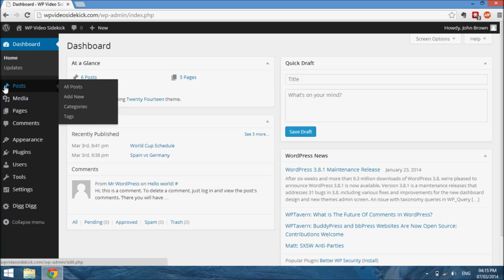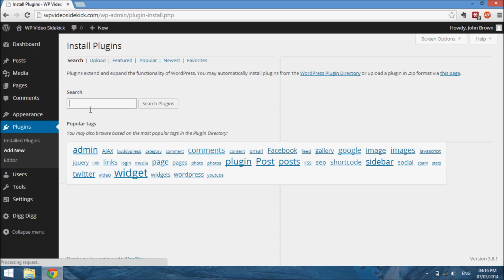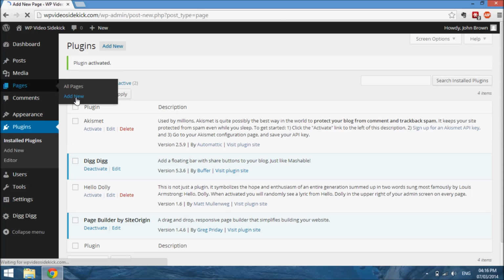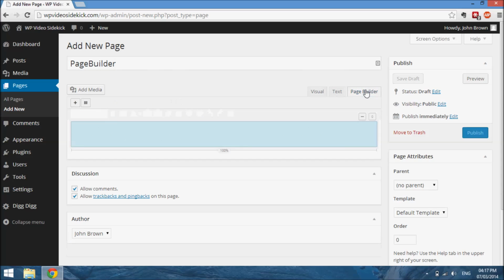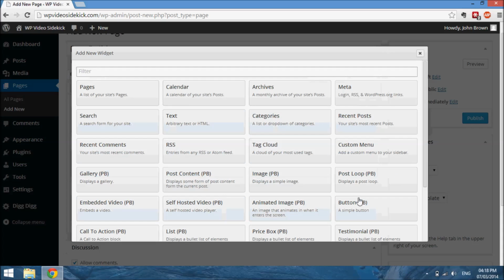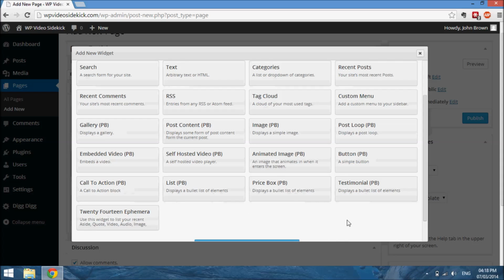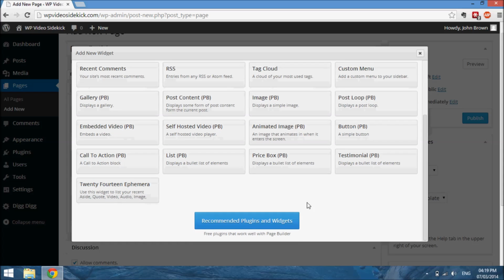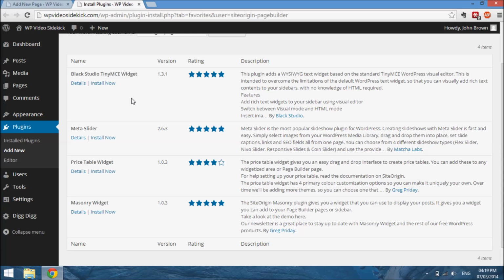32 START EARNING WITH 100% FULL VIDEOS SIDEKICK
EARNING WITH 1OO% FULL VIDEOS SIDEKICK
In this video will talk about how to download 100 courses in free hope you like our videos START

Mey START EARNING WITH 1OO% FULL VIDEOS SIDEKICK

study

planet study

sarthak gupta

planetstudy

career guidance

career counselling

career

cbse

study
planet study

sarthak gupta

planetstudy

career guidance

career counselling

career

cbse

billi 4 you
career guidance
indian
online courses
career counselling
career
career counselling means planetstudy
ishan sharma
breed skool
cbse
filmmaking
planetstudy
planet study
avi upadhyay
study
programming skills
planet
b. l. free video course
filmmaking tutorial in hindi
filmmaking course in hindi
free filmmaking courses
cody mcdowell
sarthak gupta
hack covers
b22g
easy hacks official
india
free cinematography courses
cinematography course
online paise course
tech & hack with aman
youtube channel india
tech
money creature wordpress sidekick video
course after 12th
income youtu.be
youtu.be
pakistan
nepal
online earning
onlinehustletv
reviews
hack with aman
free best online courses
facebook cousins
technical free online courses
tech leamer
saudi arab
chain
america
sri lanka
sarthak guptal
filmmaking course
filmmakin
technical online courses
tech leamer
emstacks tutors

ishan sharma
planetstudy for commerce
# wordpressfullcourse
wordpress full course free 100%
wordpress kaise sikhe
fully practical
and provide you hands-on projects.
wordpress kya hai
wordpress tutorial for beginners in english or hindi
wordpress